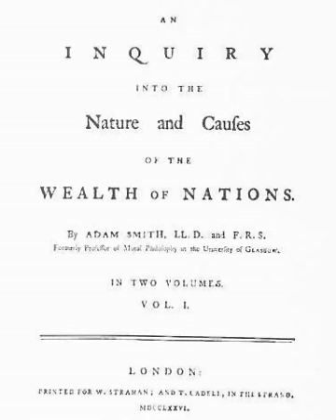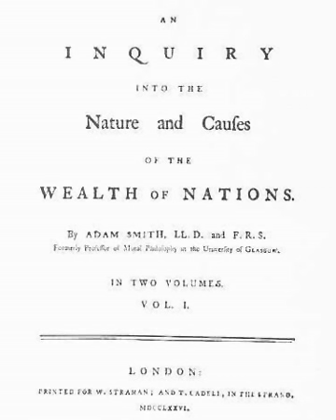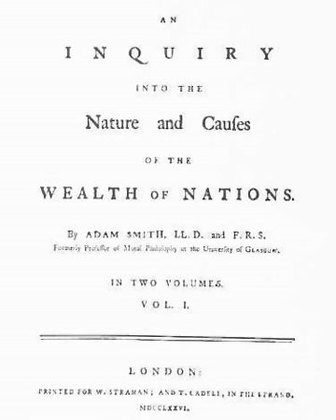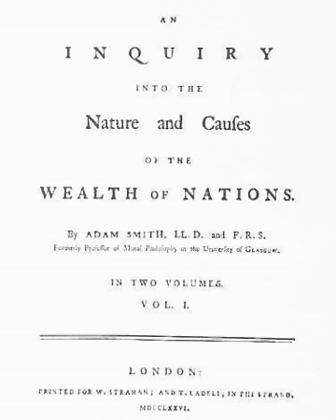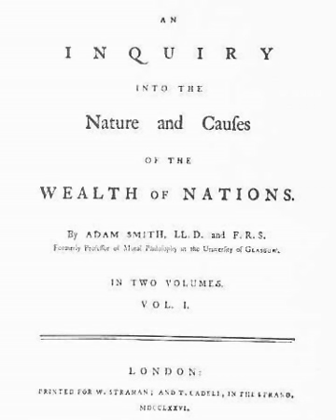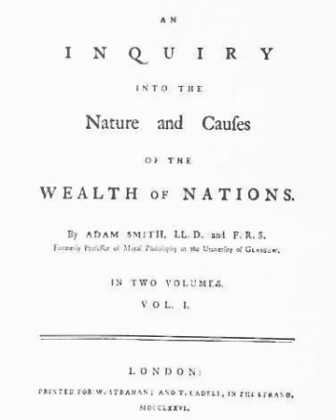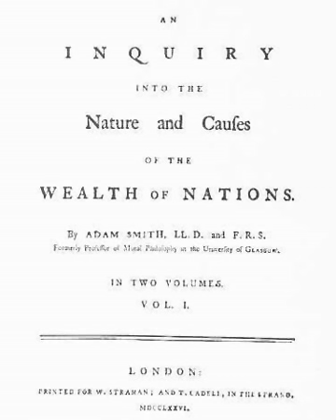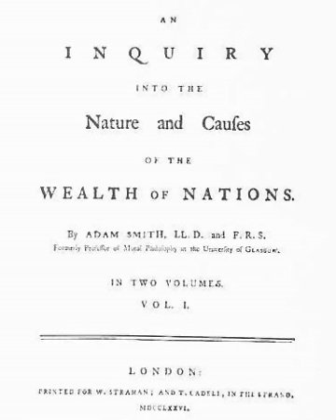The Wealth of Nations | Wikipedia audio article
00:00:40 1 History
00:04:30 2 Reception and impact
00:04:40 2.1 Great Britain
00:04:49 2.1.1 Intellectuals, critics, and reviewers
00:08:39 2.1.2 Legislators
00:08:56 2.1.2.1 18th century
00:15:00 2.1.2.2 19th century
00:18:05 2.2 United States
00:19:24 3 Modern evaluation
00:24:04 4 See also

- Socrates

SUMMARY
An Inquiry into the Nature and Causes of the Wealth of Nations, generally referred to by its shortened title The Wealth of Nations, is the magnum opus of the Scottish economist and moral philosopher Adam Smith.  First published in 1776, the book offers one of the world's first collected descriptions of what builds nations' wealth, and is today a fundamental work in classical economics.  By reflecting upon the economics at the beginning of the Industrial Revolution, the book touches upon such broad topics as the division of labour, productivity, and free markets.